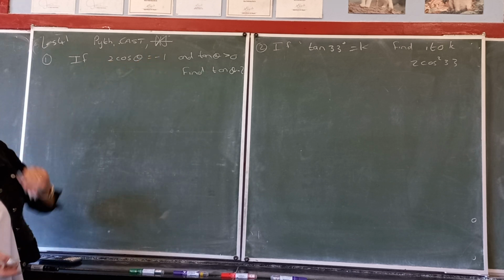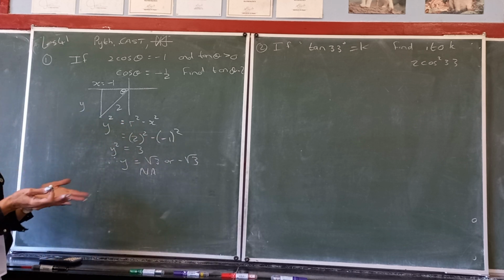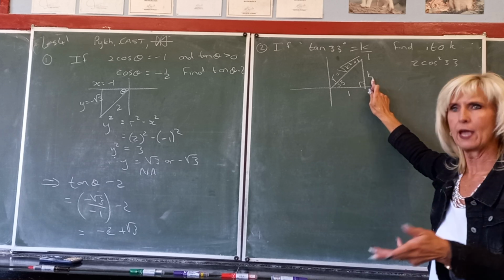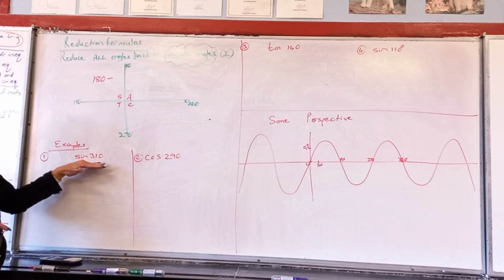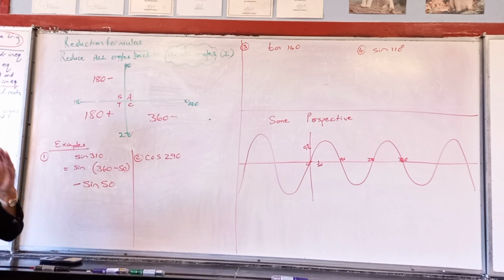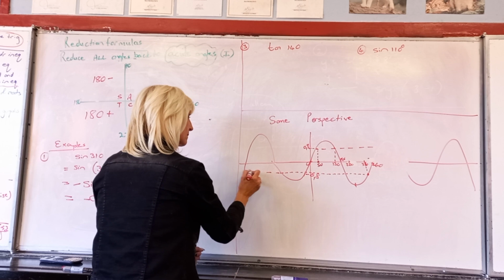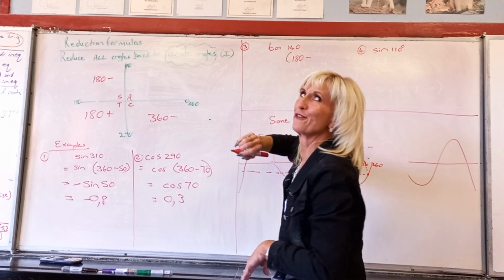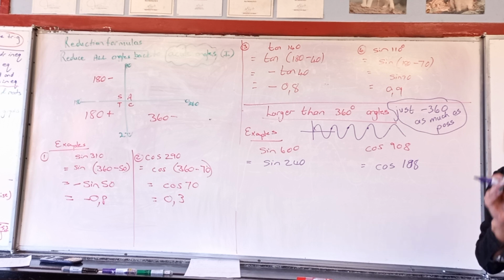Allies Mathematics 2023 Grade 11 - 40 - Reduction formulae